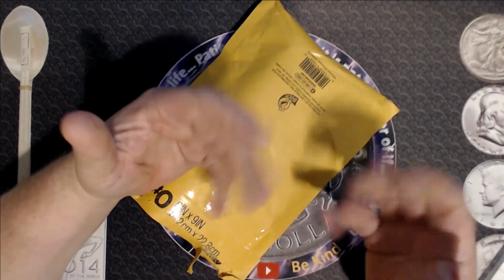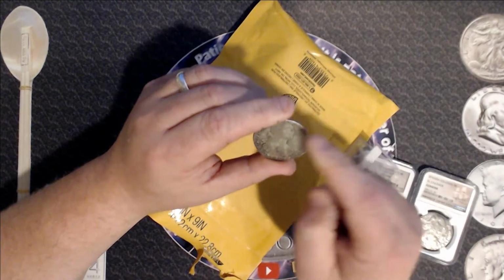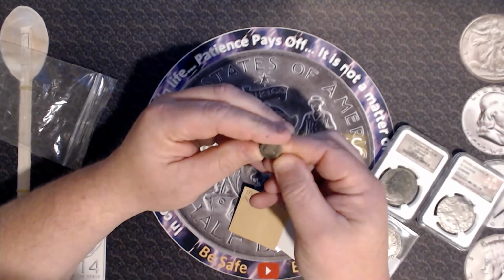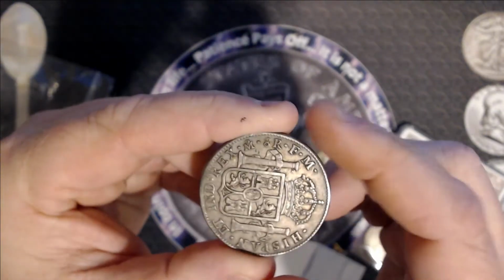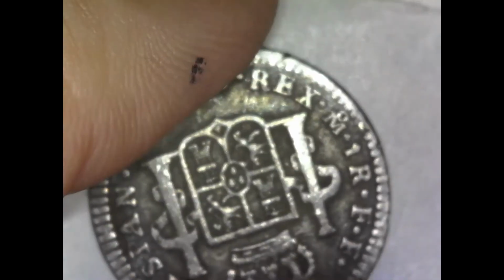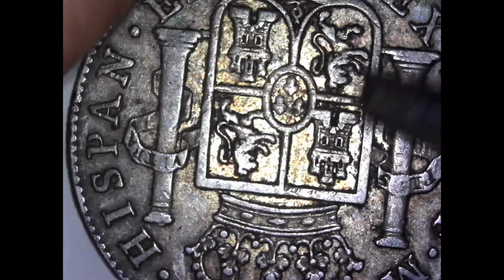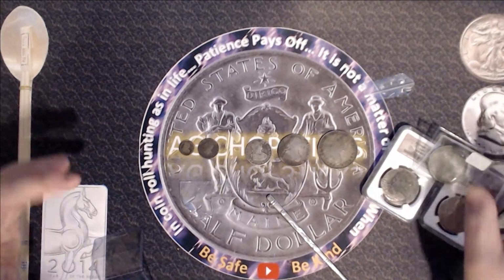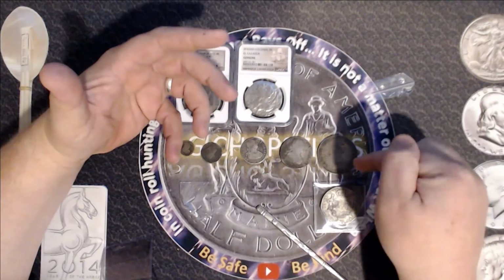Are these for Real(es)? Centuries old foreign coin purchase!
I picked up an amazing set of 200+ year old silver from one of my favorite mints! I love me some foreign silver!